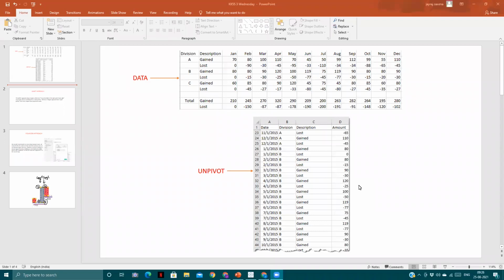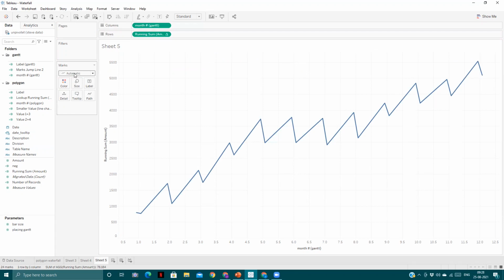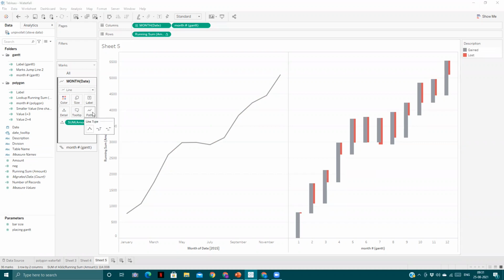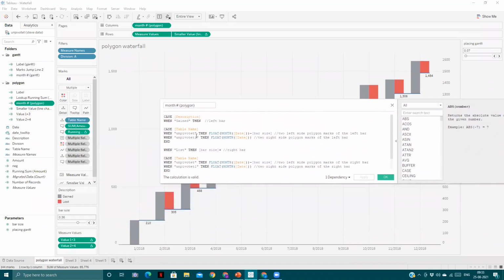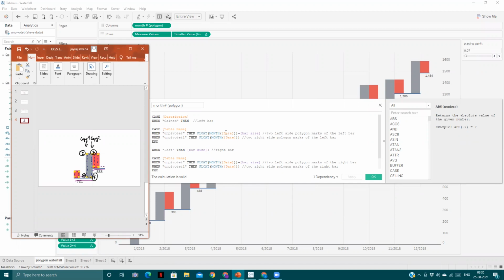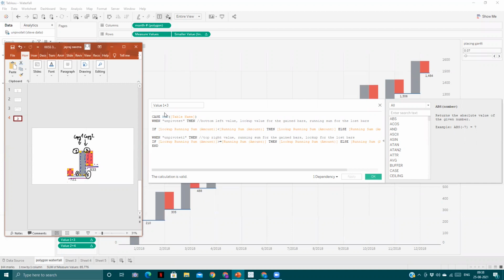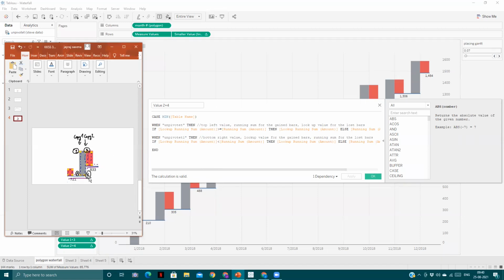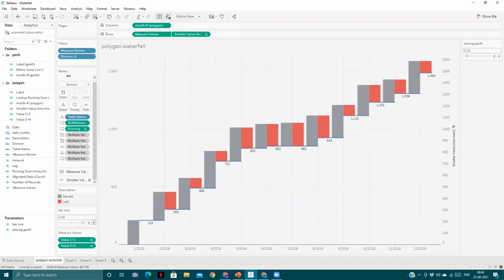How to make a "Waterfall chart" ( Gantt and polygon approach)